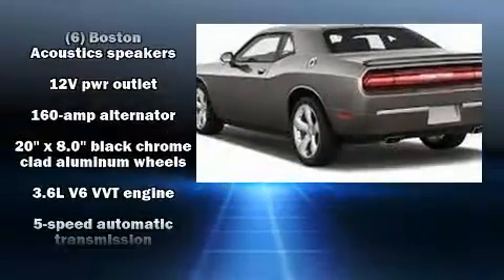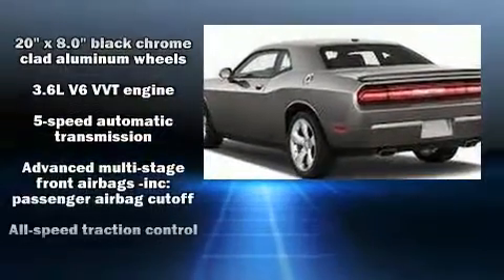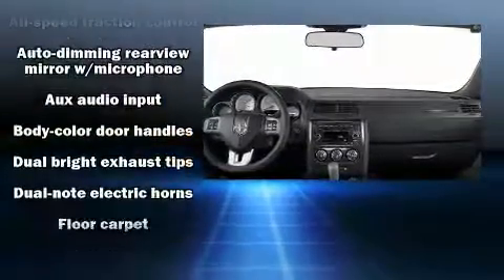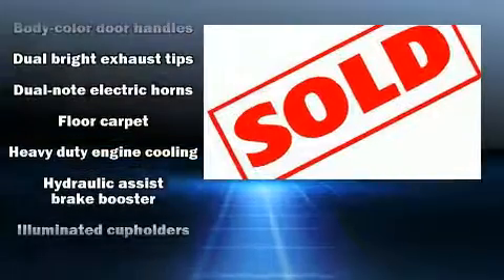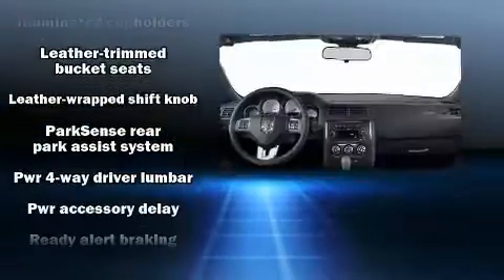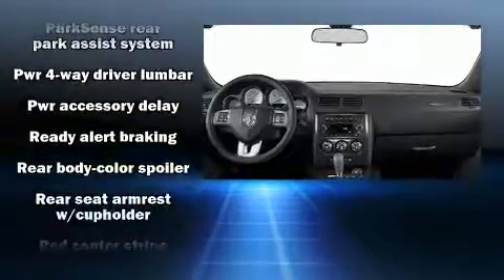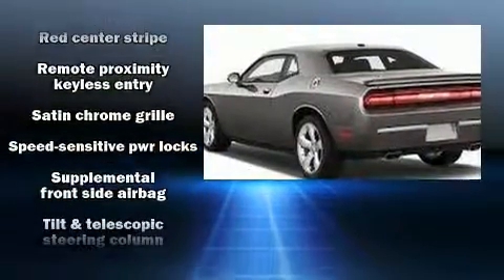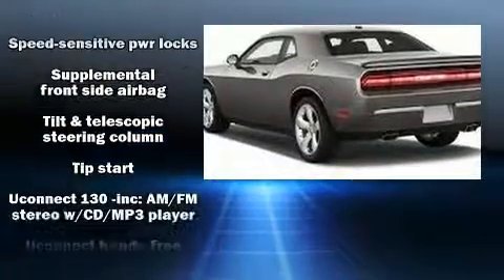2013 Dodge Challenger SXT in El Paso, TX 79925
Familiarize yourself with the 2013 Dodge Challenger. This 2 door, 5 passenger coupe just recently passed the 60,000 mile mark! Dodge made sure to keep road-handling and sportiness at the top of it's priority list. A 3.6 liter V-6 engine pairs with a sophisticated 5 speed automatic transmission, providing a smooth and predictable driving experience. It's equipped with tons of terrific amenities, but it won't break your budget. Such as remote keyless entry, 1-touch window functionality, variably intermittent wipers, front bucket seats, air conditioning, tilt steering wheel, power windows, and a split folding rear seat. Dodge also prioritized safety and security with features such as: dual front impact airbags, front side impact airbags, traction control, brake assist, anti-whiplash front head restraints, a panic alarm, and 4 wheel disc brakes with ABS. Various mechanical systems are monitored by electronic stability control, keeping you on your intended path. We pride ourselves in consistently exceeding our customer's expectations. Please don't hesitate to give us a call.